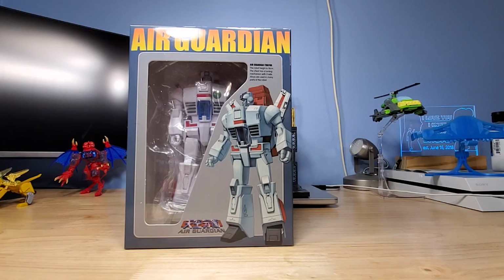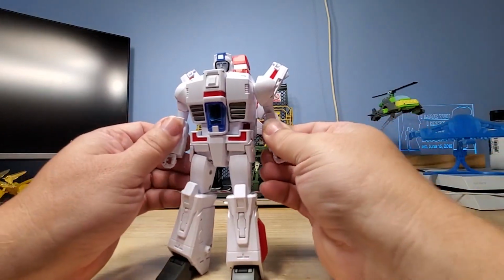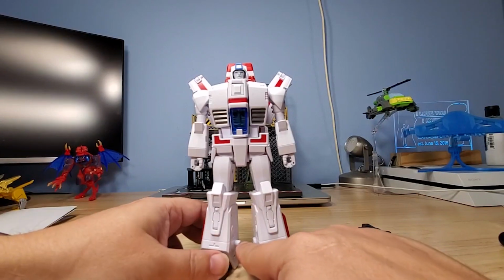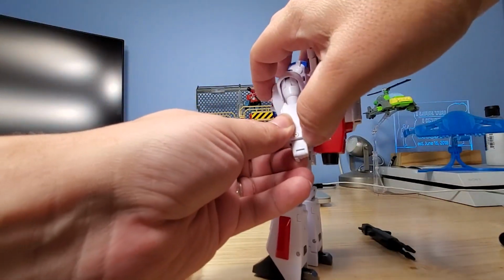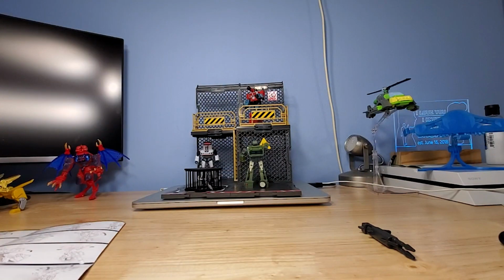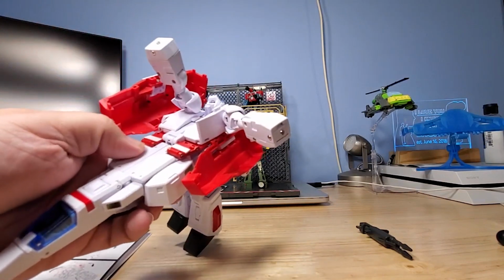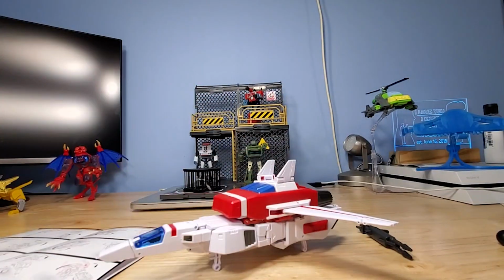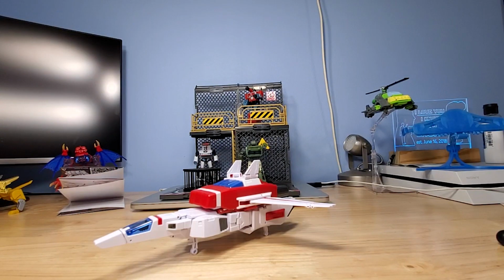NA H45 Air Guardian / Skyfire / Jetfire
A first impressions review for your enjoyment.